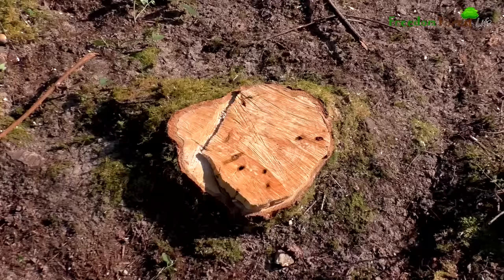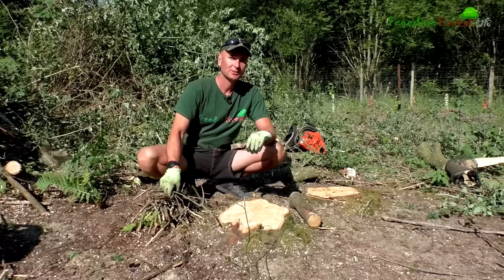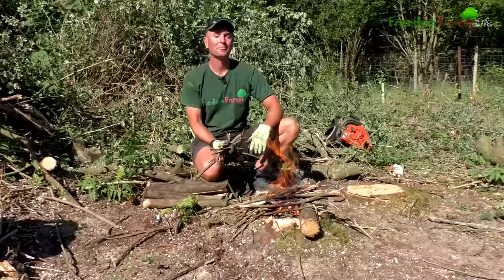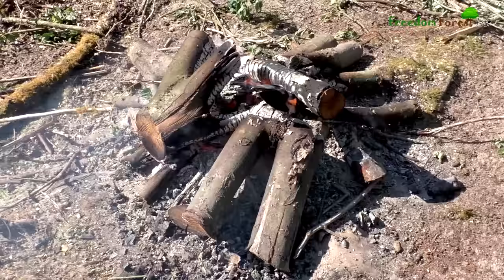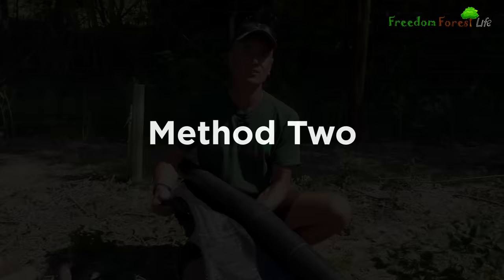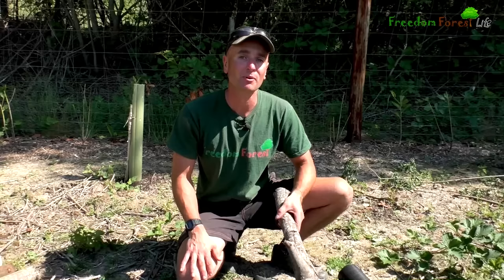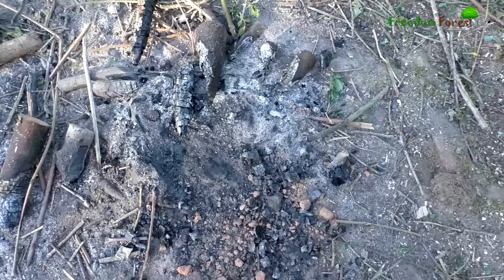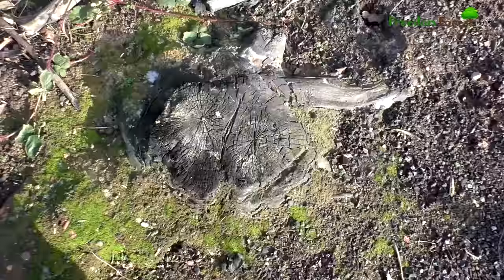How To Naturally KILL a Tree Stump FAST - WITHOUT Weedkiller or Digging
A simple way to Kill live Tree stumps quickly I have seen used many times around the world by indigenous peoples..We don't like to use toxic substances which harm both us and the Enviroment..

Method One- Take caution to clear any dry organic materials from at least 2-3 metres around the stump.

Method Two - Best if you have a nearby fence or plants you want to keep..

We are MASSIVELY grateful that you choose to watch our Videos and support us in this way already, however, If you appreciate and get value from what we share and would like to help us a little more, you can become a Freedom Forest Patreon (link below).
It takes us about a day to film each video and another few evenings to edit it, Patreon provides a way you can support what we do with any size donation you wish, it could simply be the value of a packet of seeds!  We have many projects coming up, as well as wanting to improve our videos by having a 2nd camera and maybe even a drone one day to make our videos even more detailed and better quality for you to enjoy! In return your name will appear in the end credits of our videos and we'll message you a password for the 'members area' of our website where we share more of our favourite recipes exclusively for our Patreon's 💚

✌️🌿 Peace and Plants